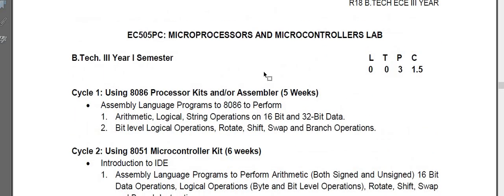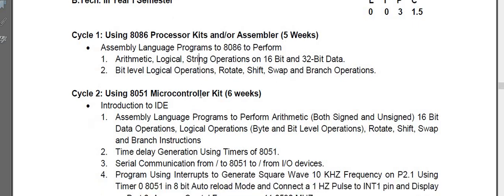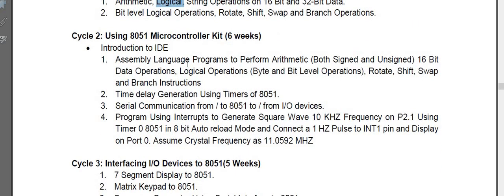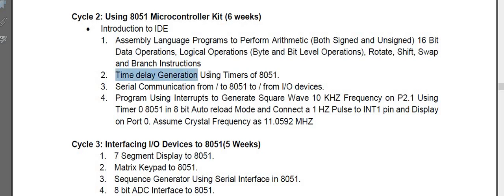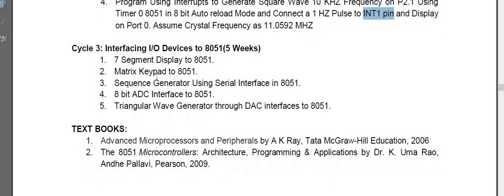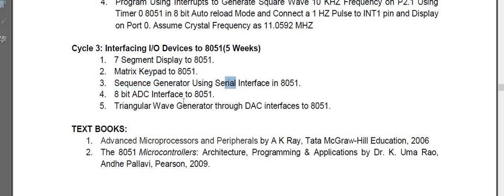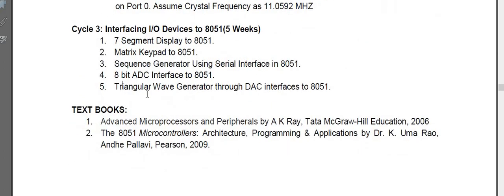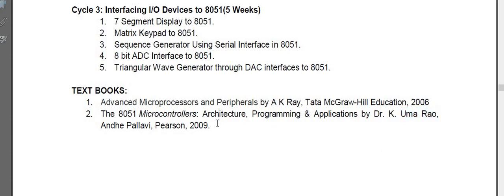1 Introduction to MPMC Lab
1 Introduction to MPMC Lab to R18 Students JNTUH